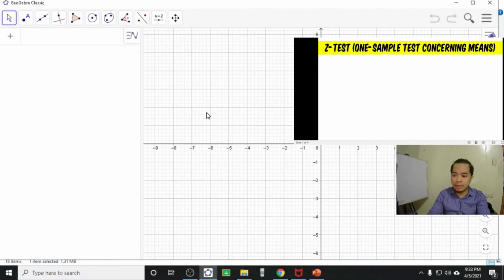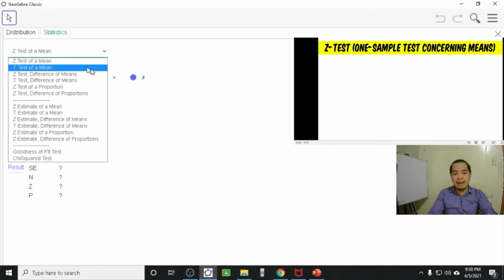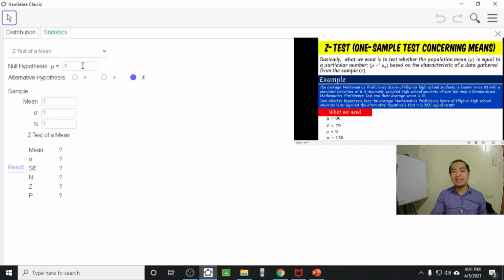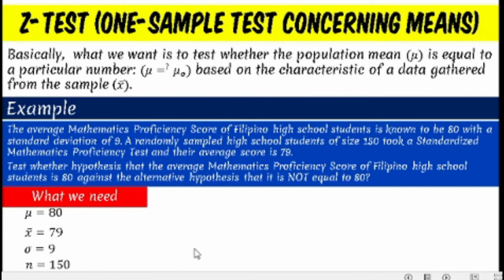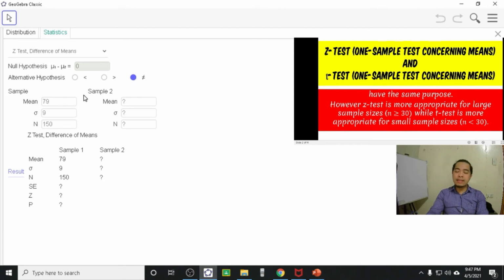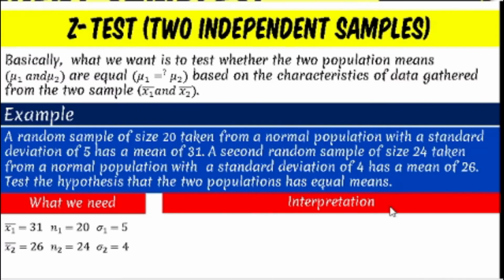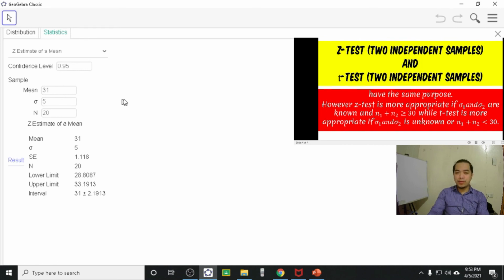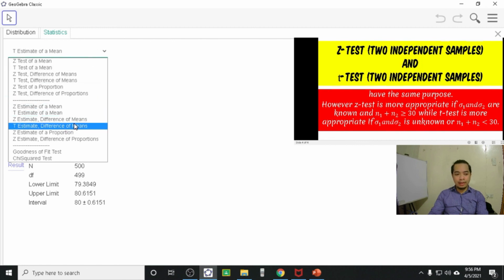Episode 8 | Using GeoGebra in Education | Probability View | Hypothesis Testing and Estimation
This presents the other tools of the Probability View of GeoGebra called "Statistics" which consists mainly  the testing and estimation of means and proportions.